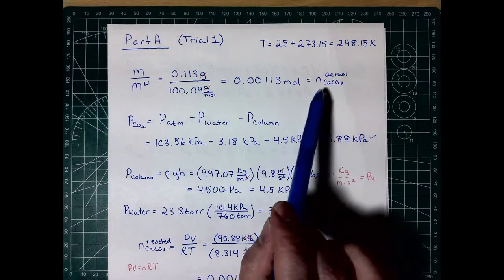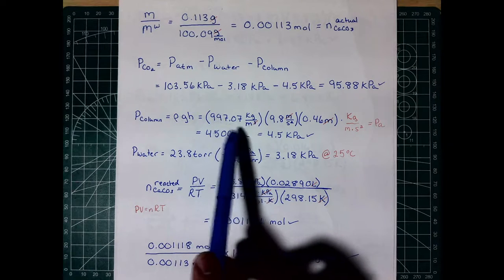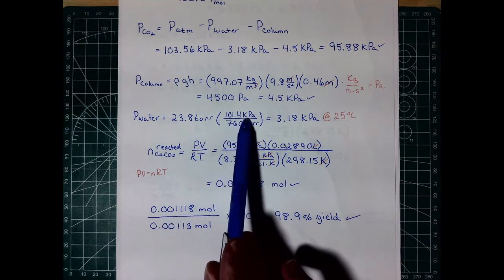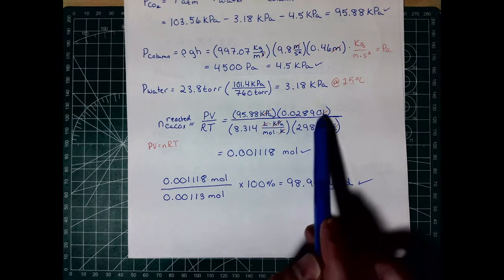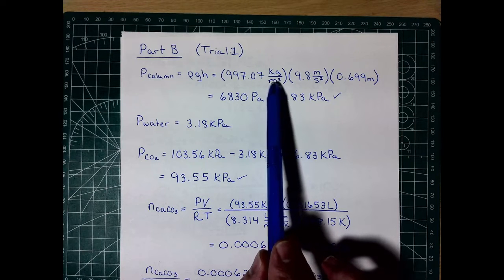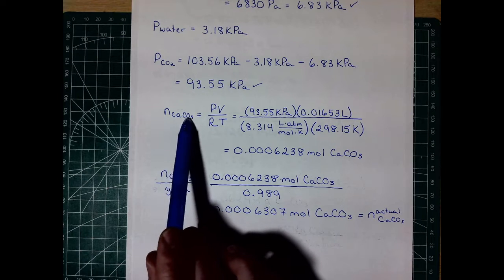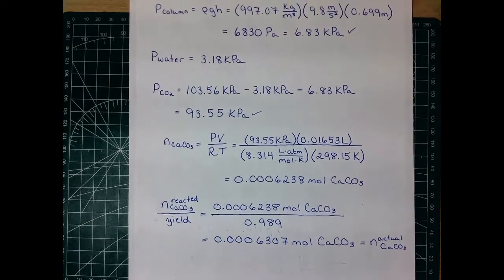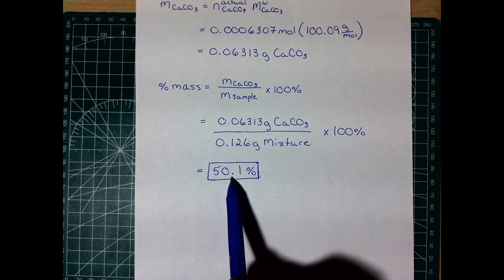Eudiometry Calculations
This video will demonstrate the calculations for trial 1 of both Parts A and B of the Eudiometry Lab.